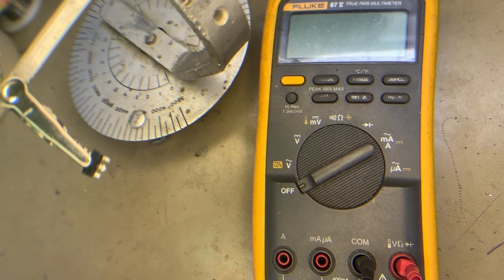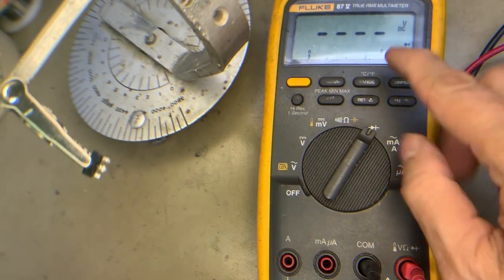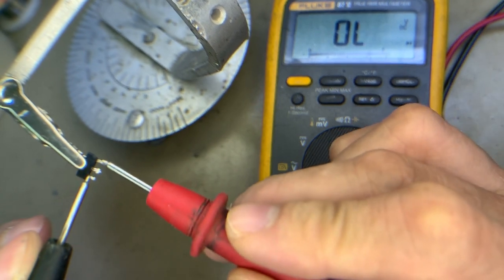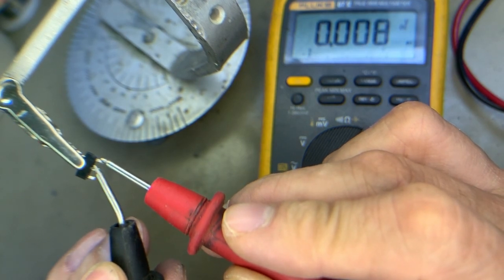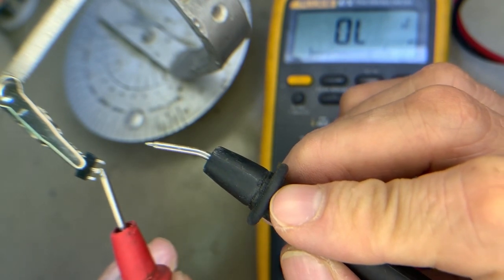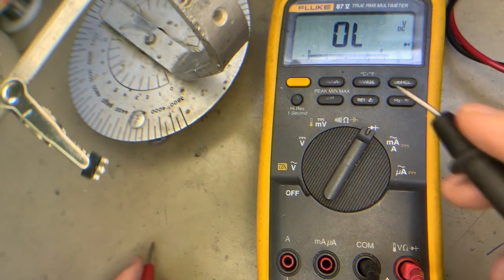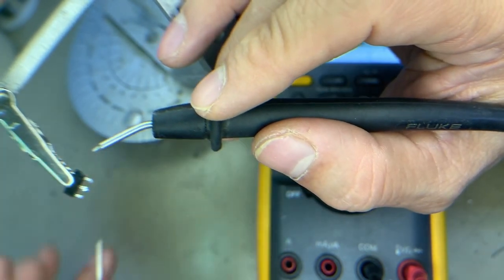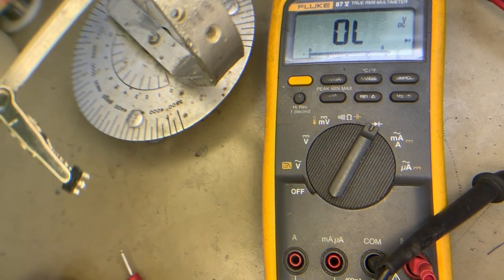How to Test Defective SMD Transistor|Medium power Transistor using digital Multimeter Fluke 87V